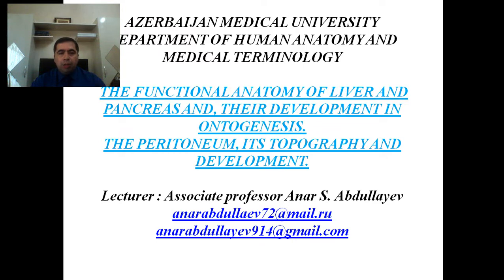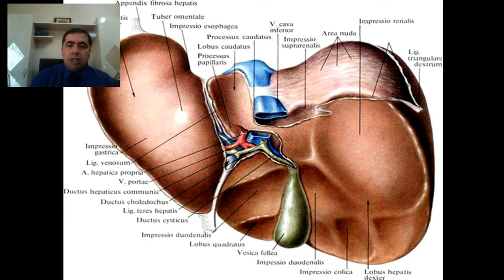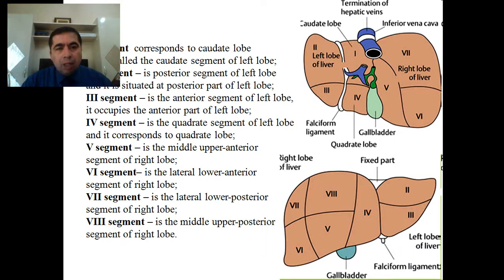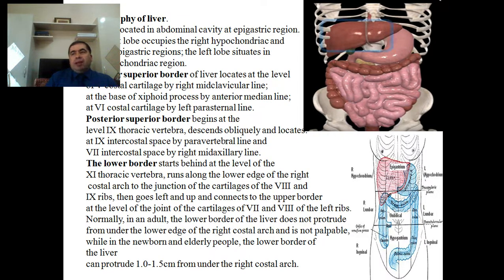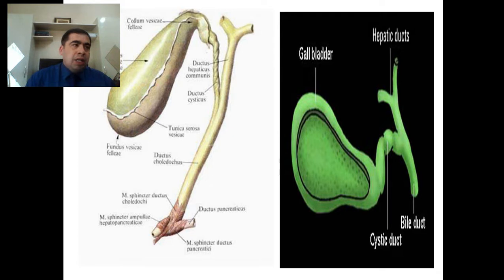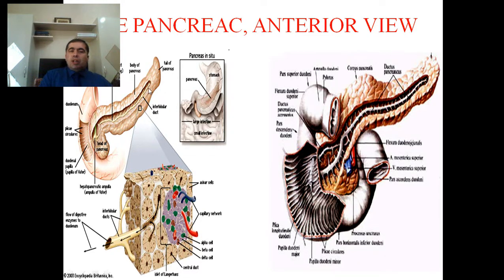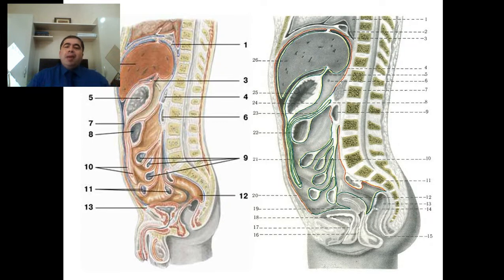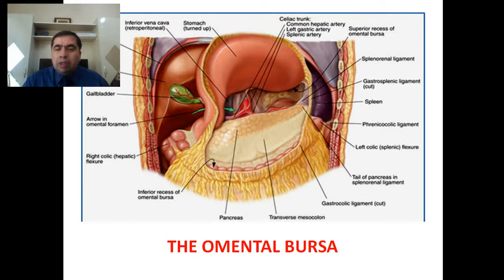MPF, 1-ci kurs, İngilis bölməsi 2-ci mühazirəsi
Anar Abdullayev